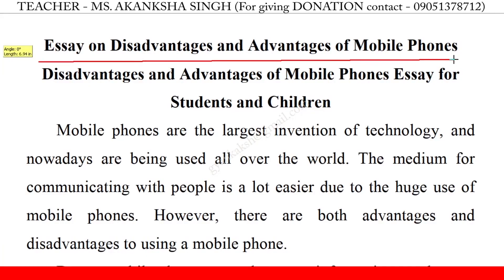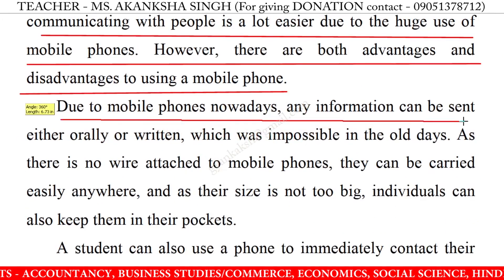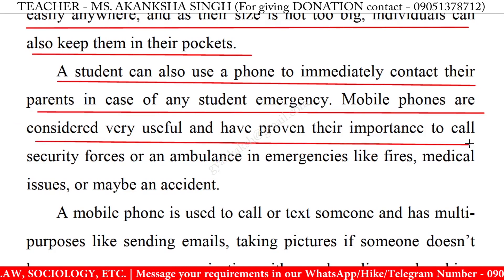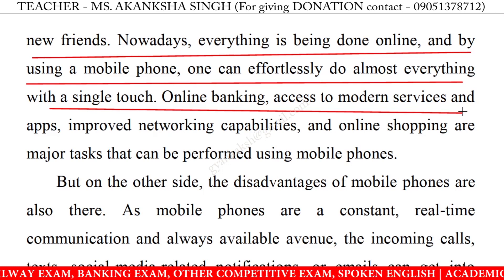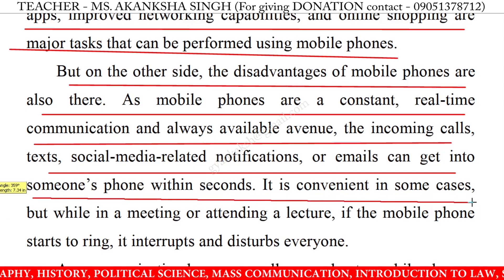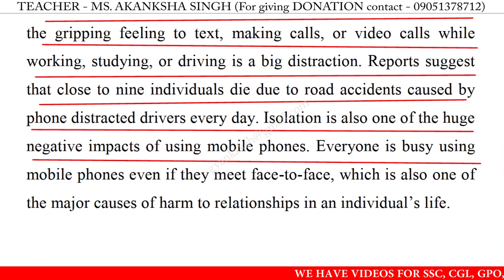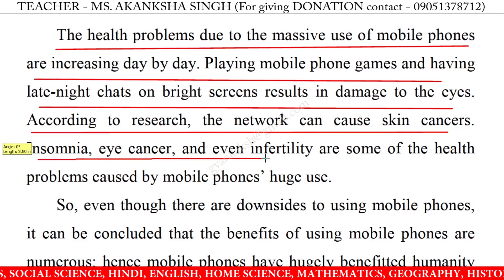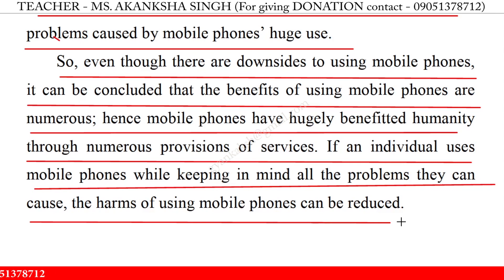Write an essay on disadvantages and advantages of mobile phones in english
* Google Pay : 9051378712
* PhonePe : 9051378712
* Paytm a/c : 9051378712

essay on disadvantages and advantages of mobile phones for class 10,
essay on disadvantages and advantages of mobile phones for class 12,
essay on disadvantages and advantages of mobile phones in english,
essay on disadvantages and advantages of mobile phones,
disadvantages and advantages of mobile phones easy essay,
disadvantages and advantages of mobile phones essay for class 10,
disadvantages and advantages of mobile phones essay for class 12,
disadvantages and advantages of mobile phones essay in english,
disadvantages and advantages of mobile phones essay,
disadvantages and advantages of mobile phones,
short essay on disadvantages and advantages of mobile phones,
write a short essay on disadvantages and advantages of mobile phones,
essay on disadvantages and advantages of mobile phones for class 11,
essay on disadvantages and advantages of mobile phones for ielts,
essay on disadvantages and advantages of mobile phones ielts,
essay on disadvantages and advantages of mobile phones in 250 words,
essay on disadvantages and advantages of mobile phones in english 250 words,
essay on disadvantages and advantages of mobile phones upsc